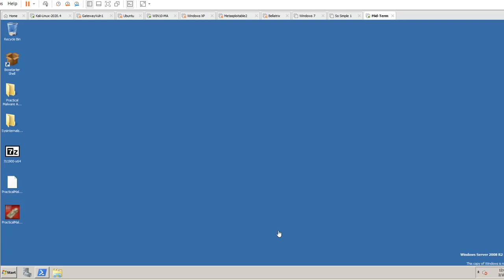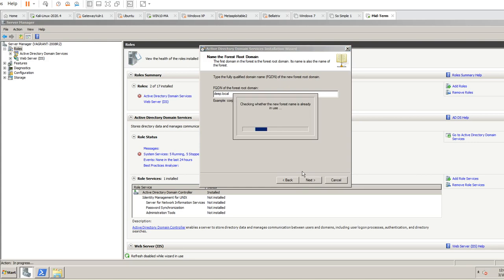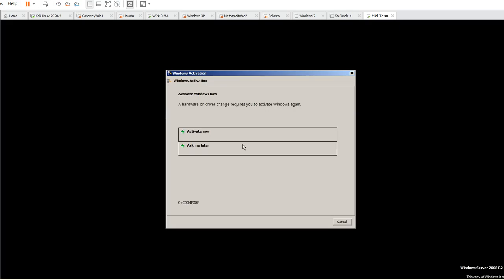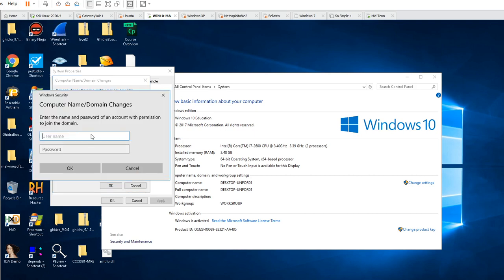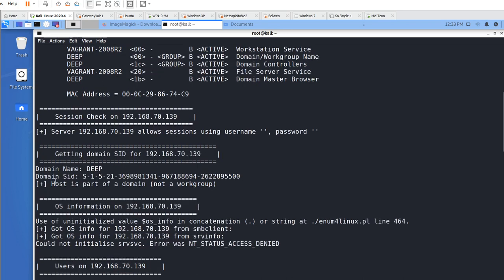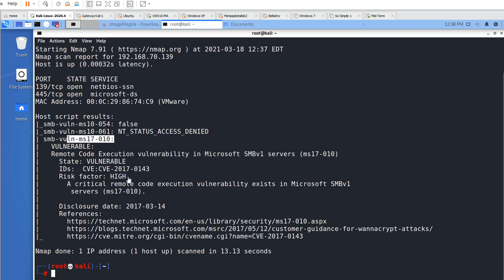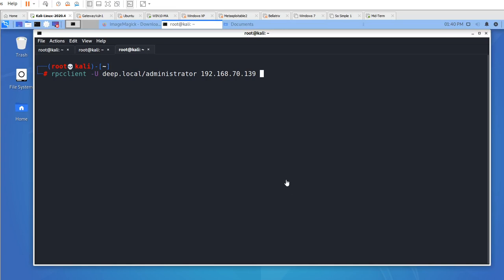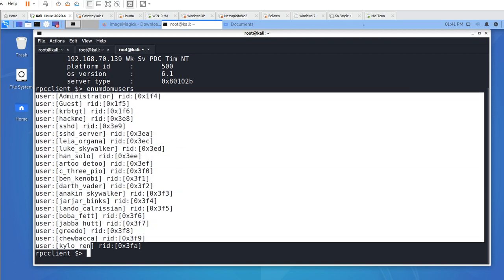Setting up a domain controller and exploiting SMB vulnerability